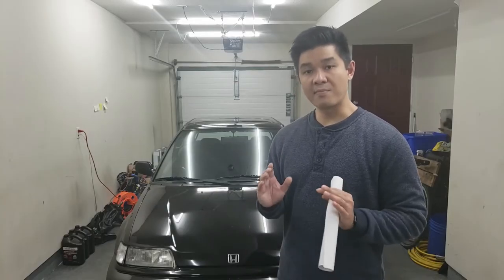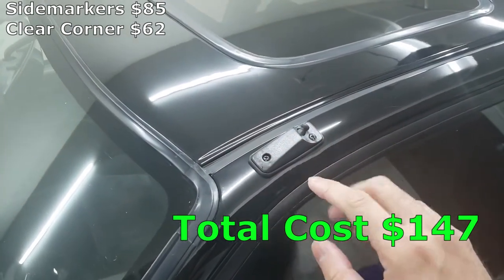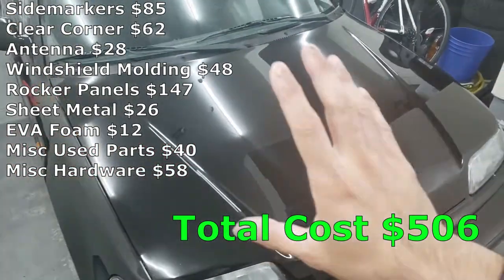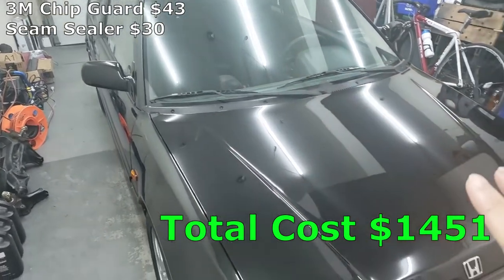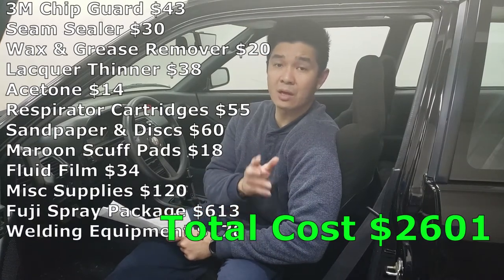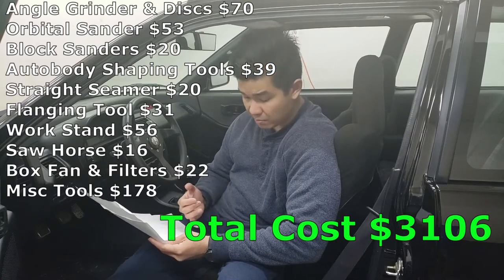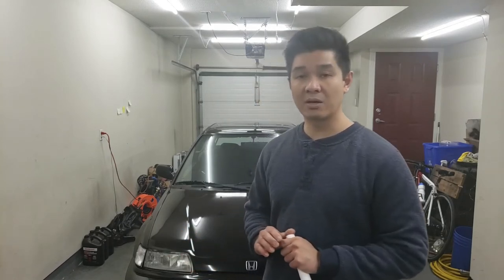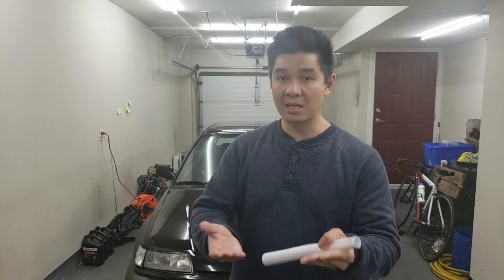💰 How Much Did It Cost for the Body Work & Paint on My EF? 🤑 (Is My Hobby a Money Pit...?!)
This video covers:
▶ How much I spent to restore the body of my EF Civic
▶ How much have I spent on the car to date so far?

In this video, I go through all the items and costs for restoring the body of my EF hatch. As well as I talk about how much I've spent to date so far on my car.

Below are the list of items used in this video:
▶ 3-Axis gimbal Stabilizer